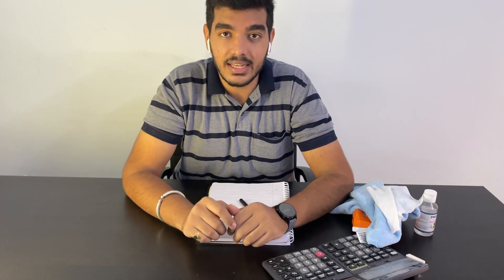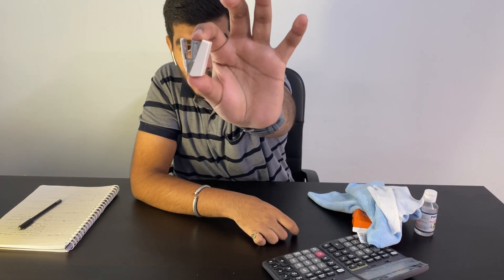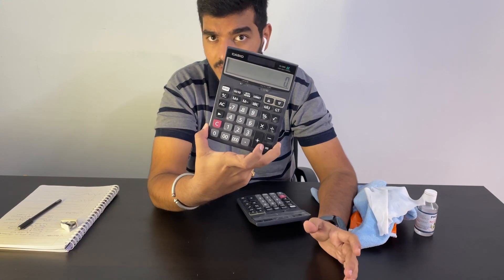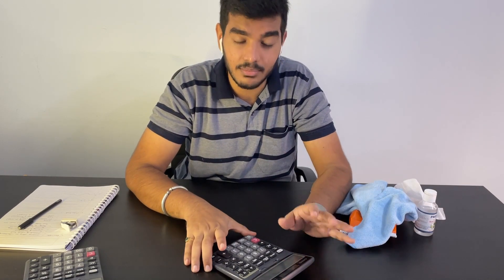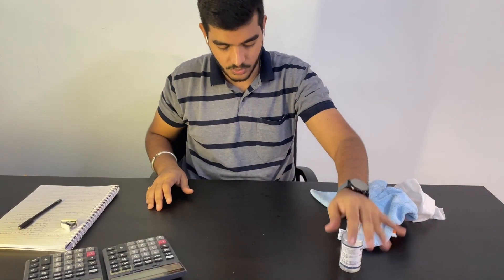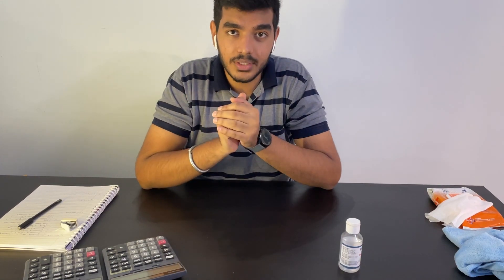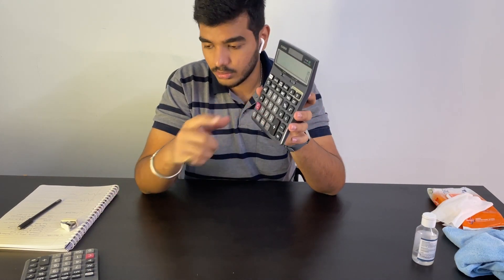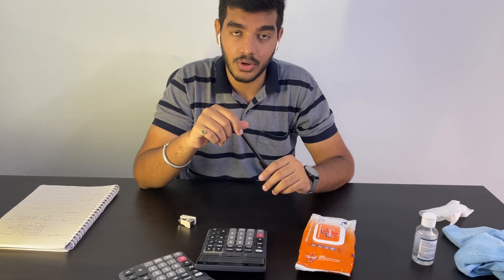6 EXAM TIPS YOU HAVE NEVER HEARD BEFORE | DEC 21 EXAMS | 6 MINS | FOR ALL STUDENTS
Following are the links for products in the video. I have selected branded and reliable products with same-day or one-day delivery.
Please avoid stepping out for small works, preparation time is very important.

Mini Stapler
Casio DJ-120D (Big)
Casio MJ-12D (Medium)
Dettol Wipes (Can fit in your pouch)

For all those people asking me a link for my smart watch, I bought this when I cleared CA and it’s a great investment that has attracted many eyes including yours
Please do not wear a smart watch to exam centre, it is liable for confiscation.

Other important videos before exams that you can watch